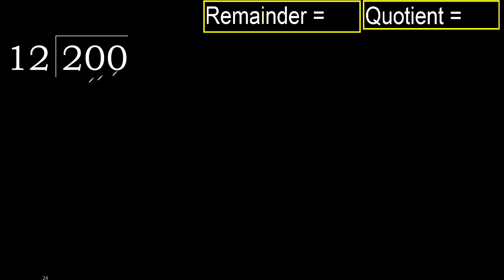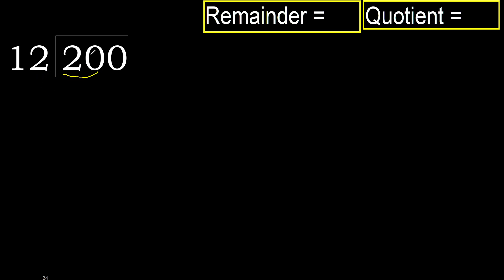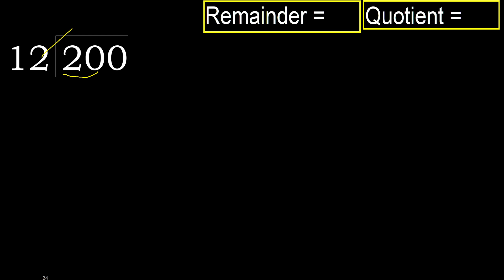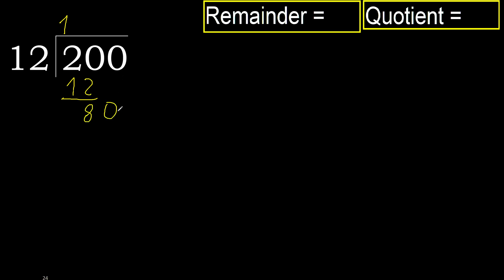Divide 200 by 12 , remainder . Division with 2 Digit Divisors . How to do